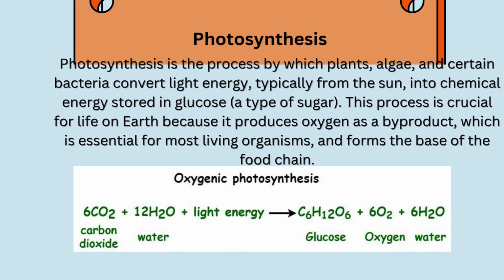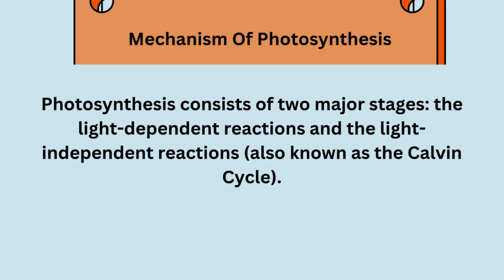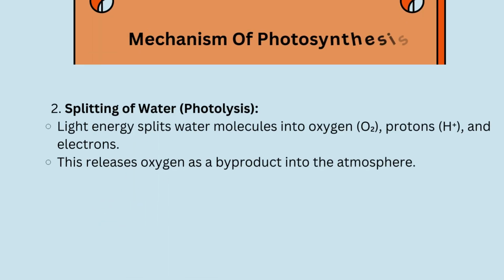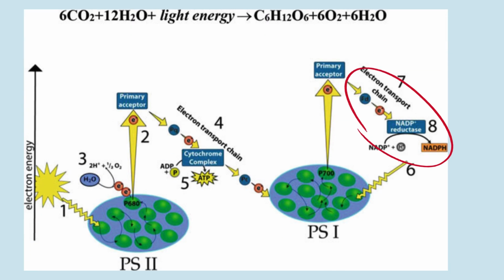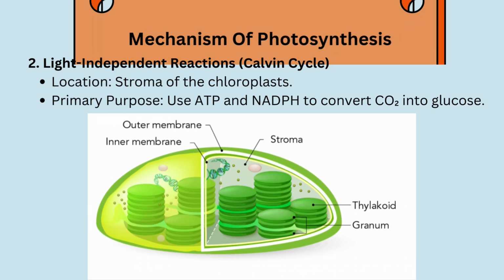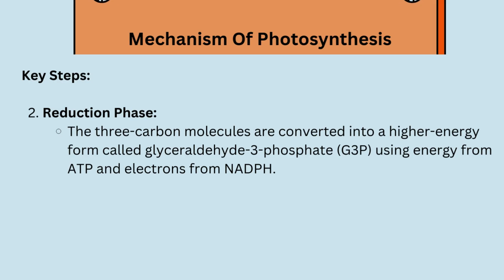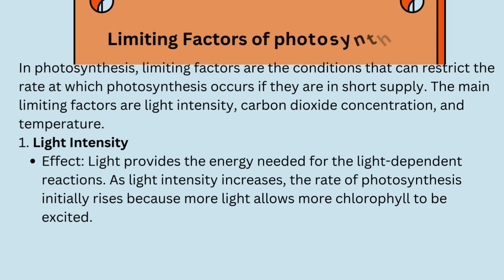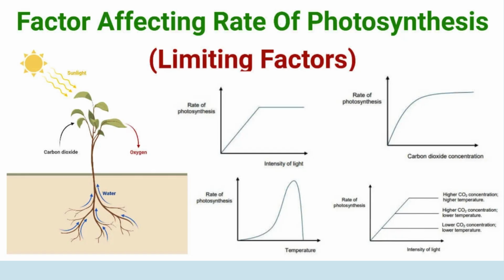FBISE Biology for Grade 9 Chapter 7 (Part VI)I Photosynthesis and its Mechanism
Learn everything about photosynthesis and its mechanism as part of Chapter 7: Metabolism from the FBISE Biology syllabus for Grade 9. This video covers the process, importance, and detailed steps of light and dark reactions with simplified examples for easy understanding.

Welcome to Mu & Me, the ultimate educational channel for kids! Join us as we embark on a journey of fun and interactive learning, offering a wide range of engaging videos and activities. Watch, learn, and grow with our captivating content designed to foster your child's development and curiosity.
Learn and play with Mu & Me
Engaging learning content for children
Interactive educational videos for toddlers
Alphabet and number learning for kids
Creative activities for children
Educational cartoons for preschoolers
Developing cognitive skills through play
Colorful and engaging educational content
Nursery rhymes and songs for kids
Science experiments for young learners
Educational videos for early childhood development
Photosynthesis process step by step explanation for grade 9"
"How photosynthesis works - biology chapter 7 metabolism"
"Photosynthesis mechanism detailed for 9th grade FBISE syllabus"
"Grade 9 biology photosynthesis explanation FBISE"
"Importance of photosynthesis in metabolism class 9"
"Photosynthesis light and dark reaction explained"
"FBISE biology chapter 7 metabolism photosynthesis"
"Mechanism of photosynthesis for FBISE grade 9 students"
"Photosynthesis process with examples for grade 9"
"Detailed photosynthesis diagram explanation class 9"
"Biology FBISE chapter metabolism photosynthesis mechanism"
"Photosynthesis easy explanation for class 9 students"
Photosynthesis Mechanism Explained | Chapter 7 Biology Grade 9 FBISE"
"Grade 9 Biology | Photosynthesis Process and Mechanism FBISE"
"Photosynthesis and Metabolism | Chapter 7 Biology for 9th Grade Students"
"How Photosynthesis Works | Biology Chapter 7 Grade 9 FBISE"
"Mechanism of Photosynthesis Explained | Metabolism Chapter 7 Class 9"
Photosynthesis in metabolism detailed for FBISE 9th grade syllabus"
"Biology class 9 metabolism chapter photosynthesis detailed steps"
"Light and dark reactions photosynthesis biology chapter 7"
"Step-by-step photosynthesis mechanism explained class 9 biology"
"Metabolism and photosynthesis simplified for grade 9 biology"
"How to explain photosynthesis for grade 9 students FBISE syllabus"